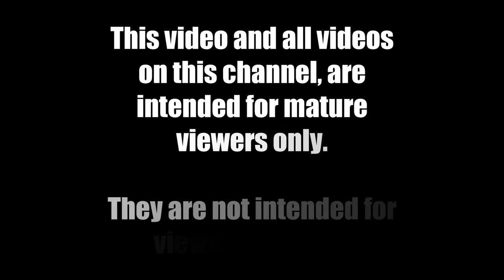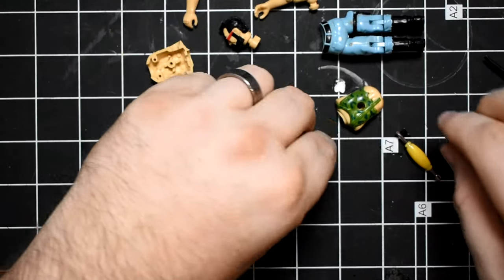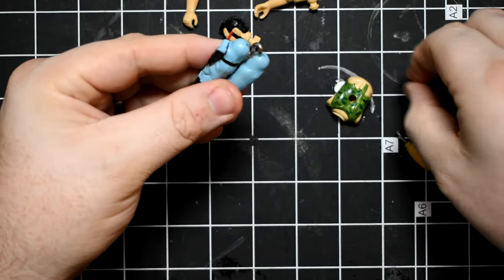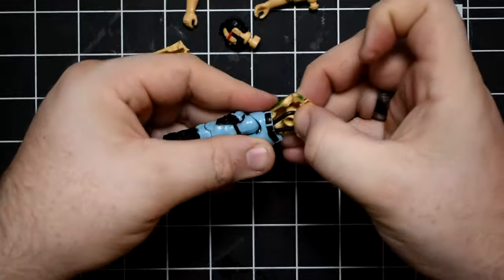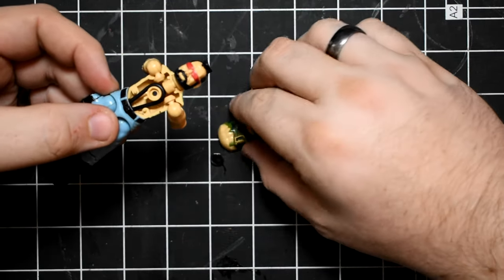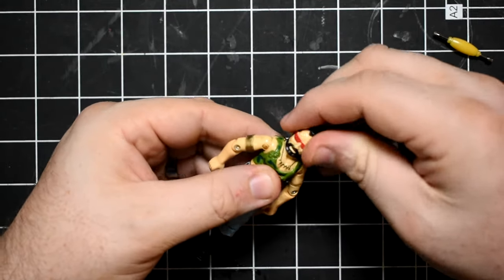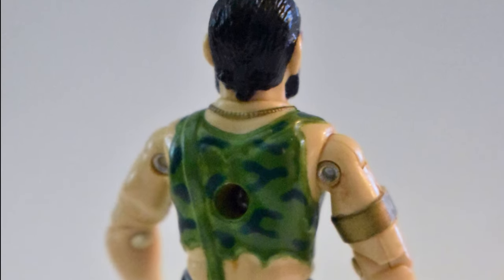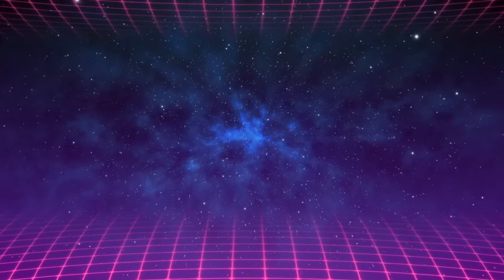G.I. Joe O Ring Repair Tutorial - Vintage Toy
A known problem with aging GI Joe: Real American Hero figures is that after many years and a lot of play, the rubber O-rings that hold them together dry out and break, or just become stretched too far so that the toy's limbs become limp and ragdoll-like.
In this video, I show you how to fix all that and make it like new again.

All footage used is for review purposes.